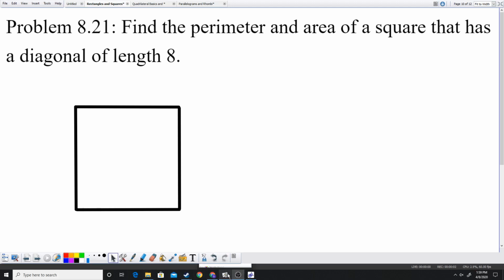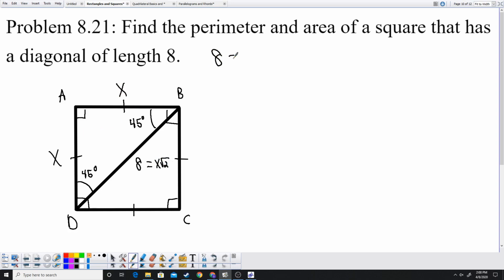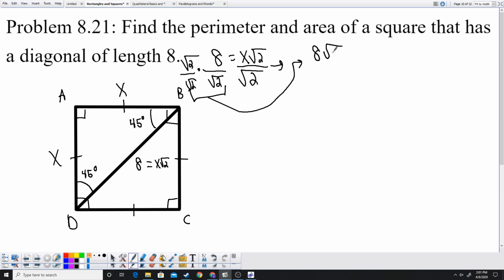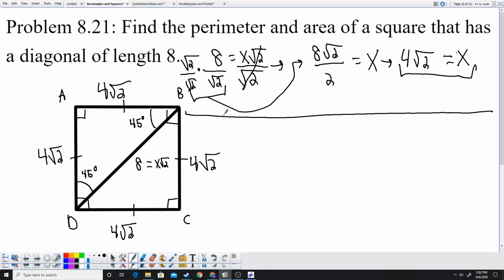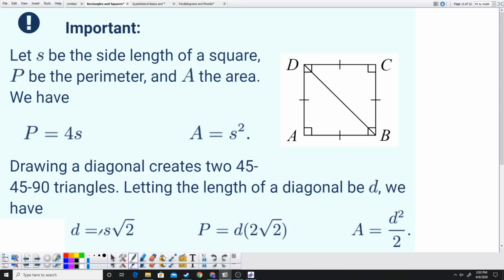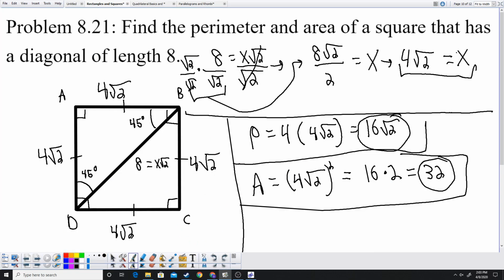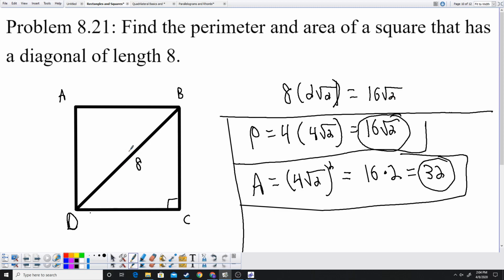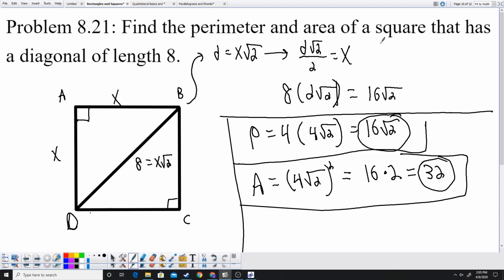Finding the Area and Perimeter of a Square Given the Diagonal